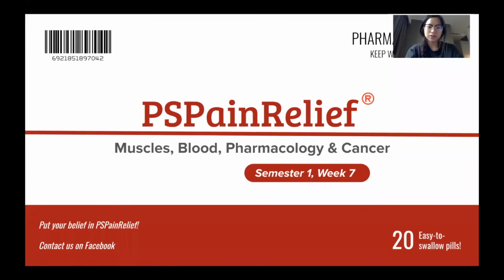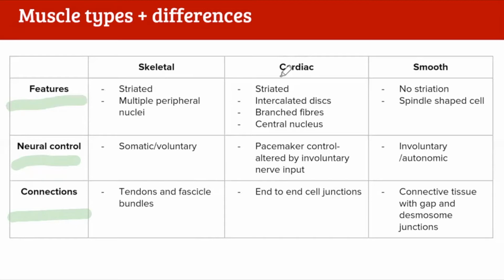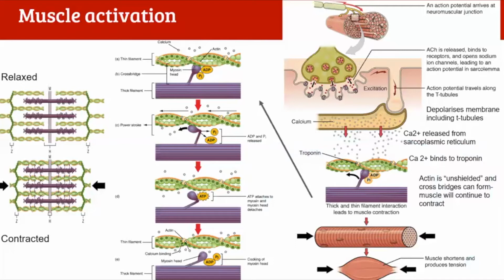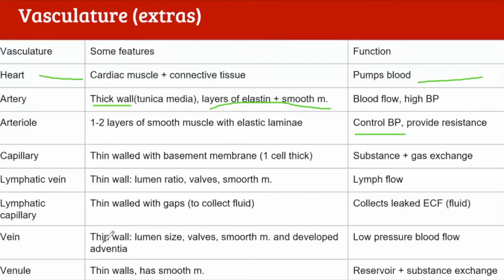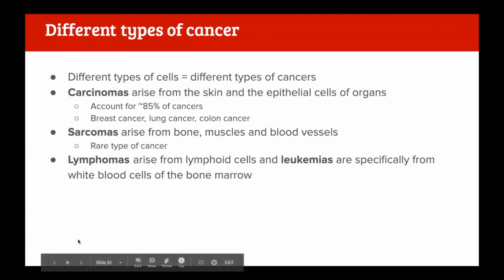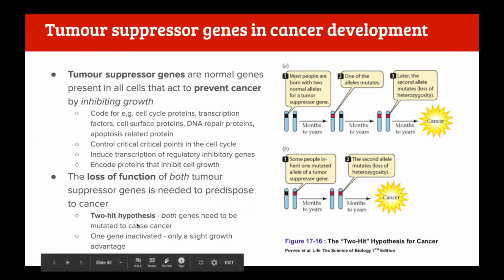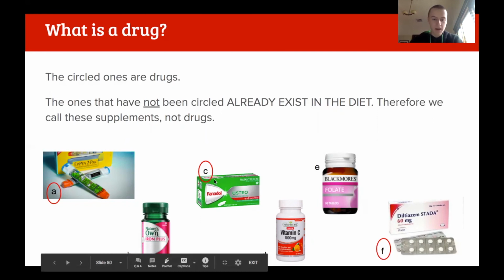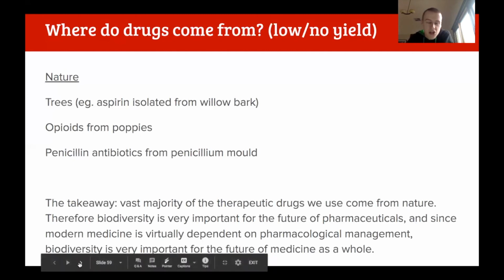WEEK 7: Muscles, Blood, Cancer & Pharmacology